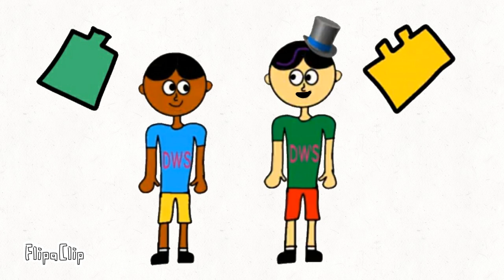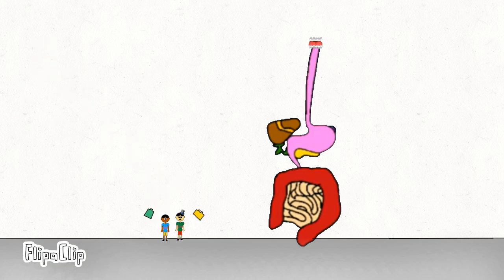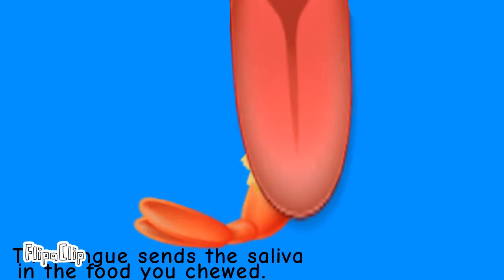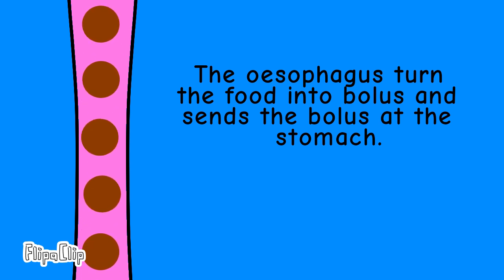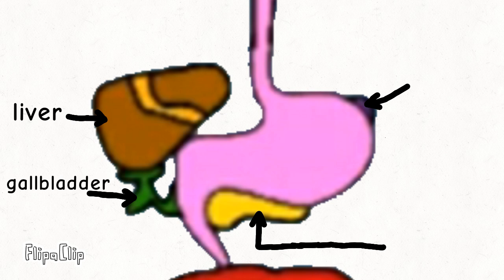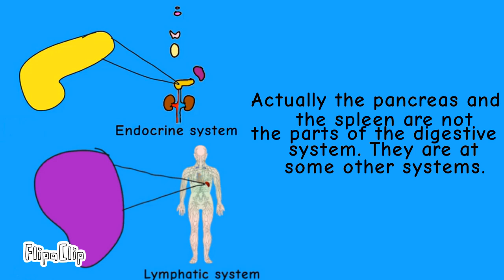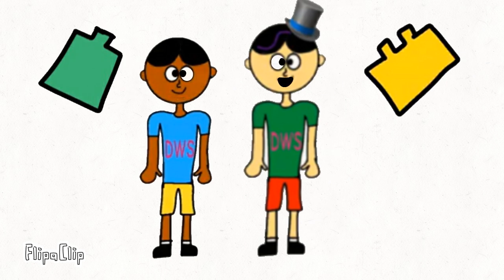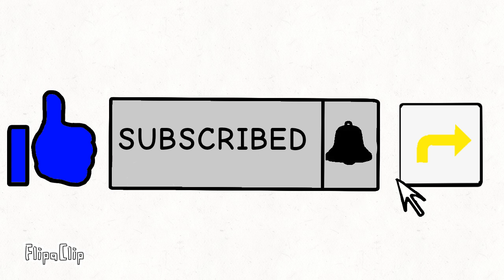Journey #4 - The digestive track. |Learn about it's parts and names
I hope you understand about the digestive system.
If you're young to know, check out on my first video.

•Journey #3 - The teeth structure.
•Journey #2 - The skeletal system.